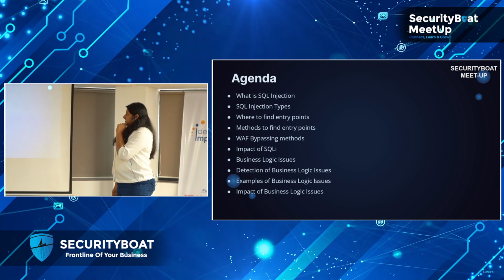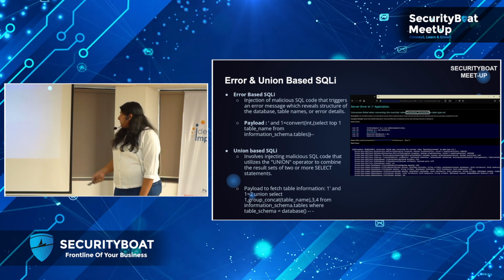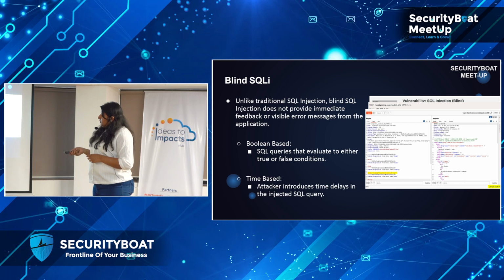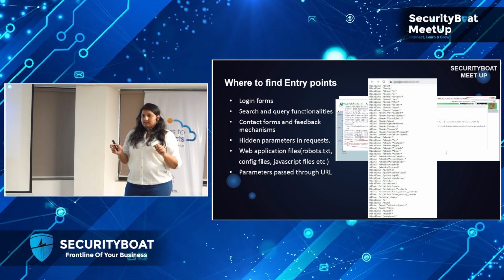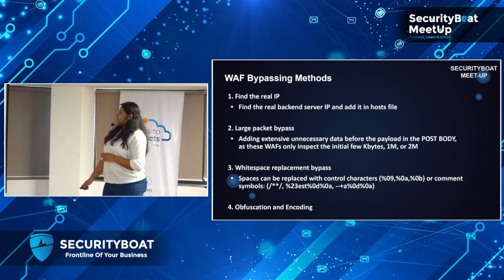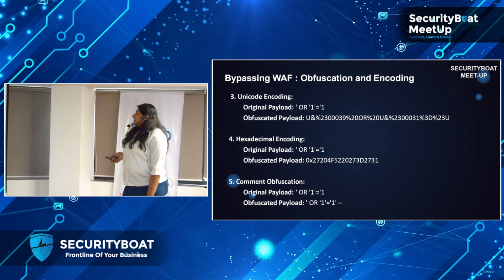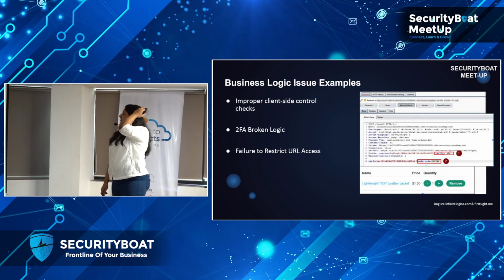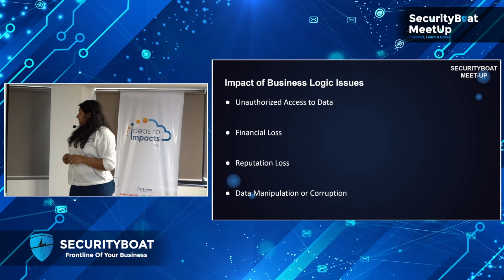Speak about SQL Injection and Business Logic Issues | Ft. Anuja Chaudharie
Welcome to Securityboat Meetups, where cybersecurity expertise meets cutting-edge knowledge sharing! In this illuminating session, we tackle two vital aspects of web security: SQL Injection and Business Logic Issues.

Agenda:
    Cracking the Code on SQL Injection: Dive deep into SQL Injection, a common yet perilous web vulnerability. Uncover how attackers exploit these weaknesses and gain unauthorized access to databases. We'll provide real-world examples and effective defense strategies.

    Mastering Business Logic Issues: Business Logic flaws often lurk in the shadows but can lead to devastating consequences. Explore the intricacies of application logic vulnerabilities and learn how they can be exploited. Discover best practices for identifying and mitigating these threats.

Who Should Tune In:

    Cybersecurity Enthusiasts
    Developers
    IT Professionals
    Business Owners
    Anyone Committed to Strengthening Web Security

Speaker:

[Anuja Chaudhari] - A renowned cybersecurity expert with a proven track record in safeguarding digital landscapes against cyber threats.

Date and Time:

July 2023

Location:
Idea to Impact
Lane, 3, near Vijay Sales, Pallod Farms, Baner, Pune, Maharashtra 411045

Don't miss this opportunity to expand your cybersecurity knowledge and fortify your defenses against prevalent web vulnerabilities. Join us at Securityboat Meetups and stay ahead in the ever-evolving field of web security.